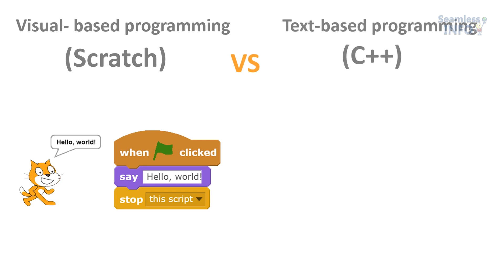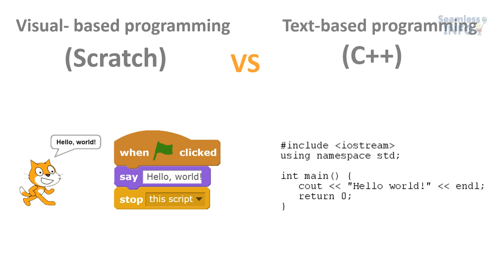What is coding? | Types of Coding | Coding Languages (Coding for beginners)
What is coding? What programming language to learn first? What is the best way to learn programming? How to start coding? What is the difference between coding and programming? Which is the easy way to learning coding? these are the common question when we start to learn coding or programming.

Coding means communicating with computer using programming language.Computer only understands binary language, but to avoid writing tedious 0s and 1s statements, we use programming languages.

Programming or coding is a set of instructions given to the computer.A computer follow these instructions to complete the task. The person who makes program is called a programmer.

This video is an overview of computer programming (coding) at the most basic level. Also you will know the top 5 programming languages to learn in 2020 for a rewarding career.Note -I have started this video with some B-Roll shots.

Transcription from the Video:
I was so excited, when I started learning how to do coding. So what is coding?
Coding is providing some instructions to computer to do some task.
This is a vast subject as I know and this can’t  be explained in a 4 to 5 minutes video . However, I am just going to explain to you the coding, in a very simple and easy way to understand.
This is Aarav Ajai and welcome back to another episode of Seamless Info.

So what is coding?
Coding is basically the term, used for computer programming. It is, how you give an instruction to a computer, to do a certain task.
Now the question is, how to give instructions to computer, to do the tasks. Here the programming language comes to picture, where, the computer should understand your language. Just a simple example, when I speak in English, you are able to understand as you know the language English. But when I speak in some other language like Hindi, Tamil, Telugu etc, which can only be understood  by those people, who knows those languages. The same way for computers, we have to provide the instructions in the language, which a computer can understand.
There are a lot of coding languages at present, Programmers use one or more programming languages, to give the instructions to computer.
There are mainly two methods of Programming language,

One is visual-based programming languages and the other is text-based programming languages.

The majority of programming languages are text-based, but there are also a great number of visual-based programming languages as well. Visual-based programming languages are, the ones, that allow you to manipulate visual elements , that is drag and drop blocks, to make a program.
Where in, text-based programming languages, which you have to write lines and lines of code to make a program.

Now I’ll show the general difference between them, by showing you, what a "Hello World" program looks like in Scratch and C++ .  Scratch is a  visual-based programming language and C++ is  a text-based programming language. Visual-based programming language is, very easy for kids to start learning programming.

There are many programming languages in the world today. Few are;
PHP,
C Sharp,
CSS,
C++,
XML,
JAVA,
JS,
SQL,
Python,
HTML,
Ruby etc..

The good thing is, Not only using a computer, You can also code on iPads and even on Mobile Phones
As per my research,
•JavaScript
•Python
•Ruby
•Java
•C++
Are the easiest programming language to learn. Which are not only easy, but are extremely popular. Python is one of the most commonly used programming language today and is an easy language for beginners to learn because of its readability.
Hope this basic information on coding is helpful to you. So wish you a happy learning.

Seamless Info